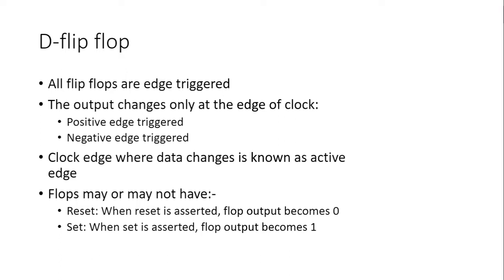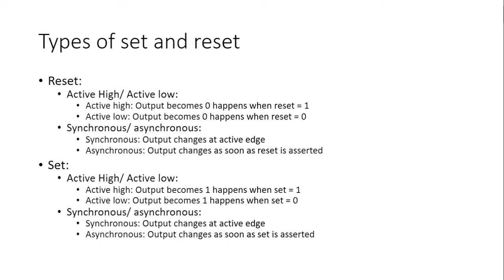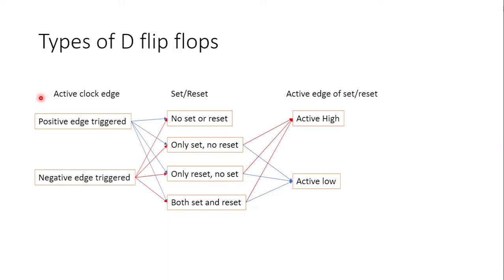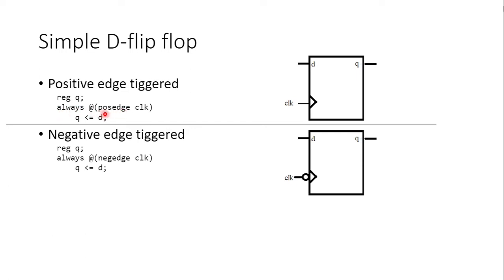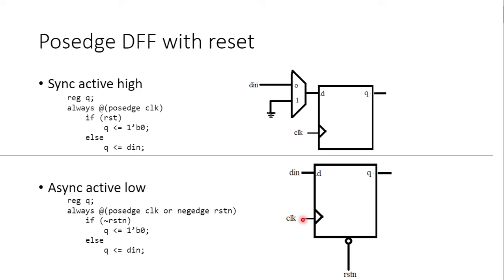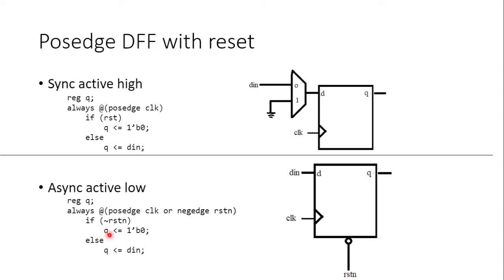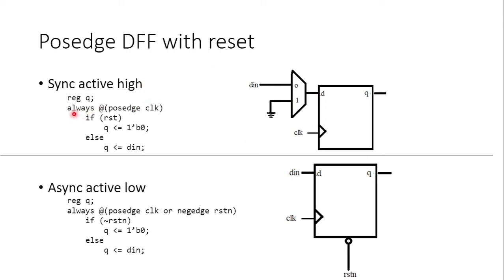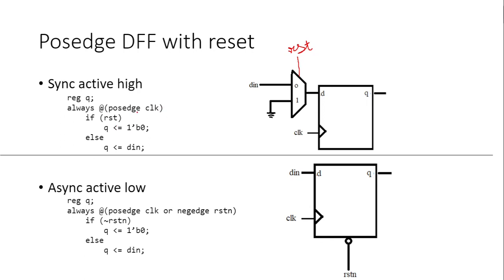D flip flop verilog code explained